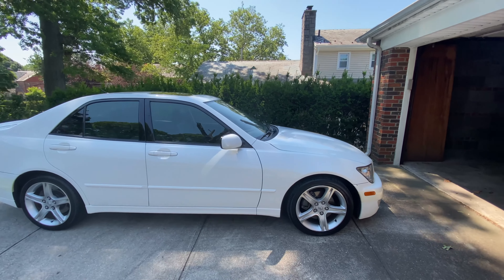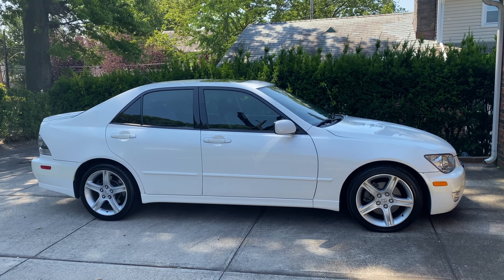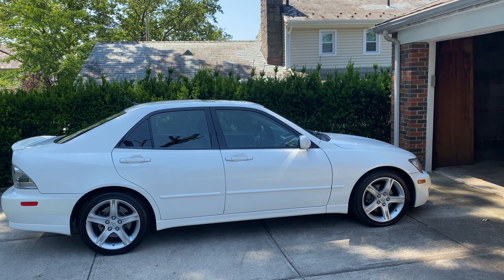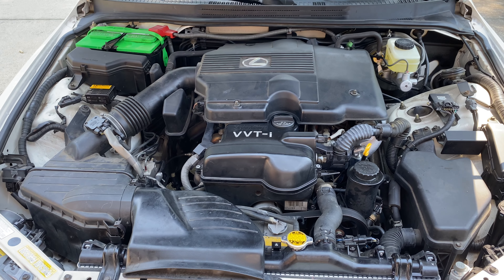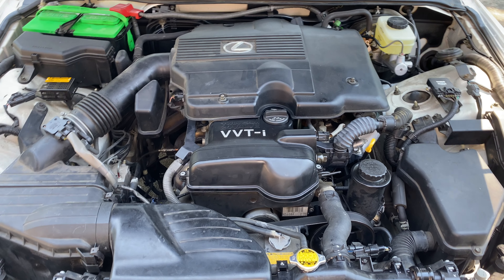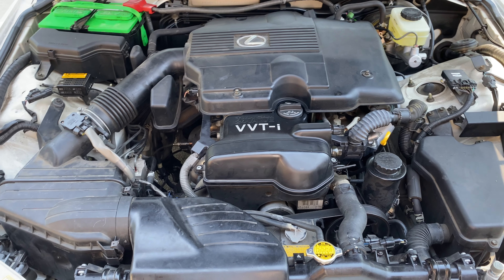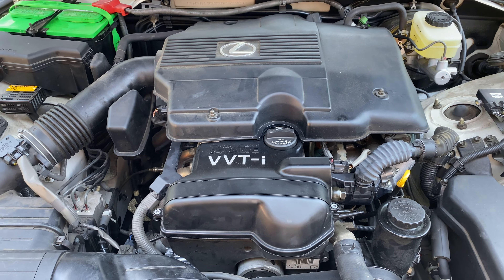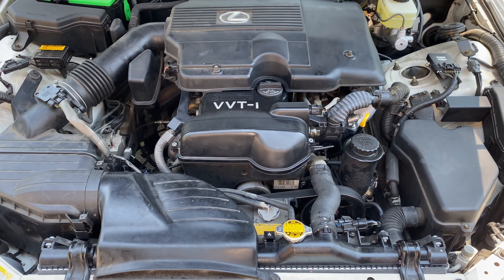A rare mint 2002 LEXUS IS300 in INSANE CONDITION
A year ago I posted a video of my 2002 IS300 and a lot of you gave me feedback of what to check and update on it.

Well a year later, I took my IS300 to the shop to have a number of parts refreshed:

- water pump
- cam locks
- crank seals
- spark plugs
- timing belt
- drive belt
- radiator
- oil pan seal
- air sensor

Plus a little wash and clean.  Well here's my 2002 IS300 in 2022.  How does is it hold up?